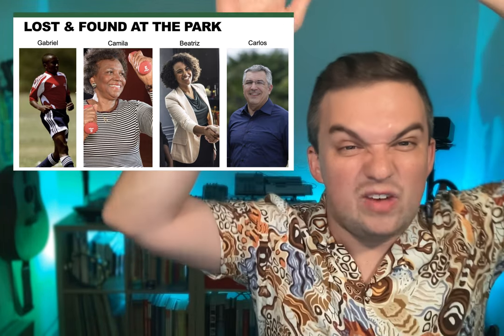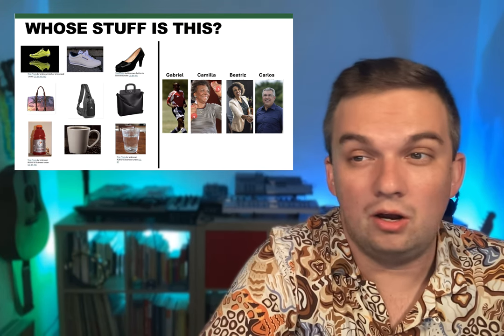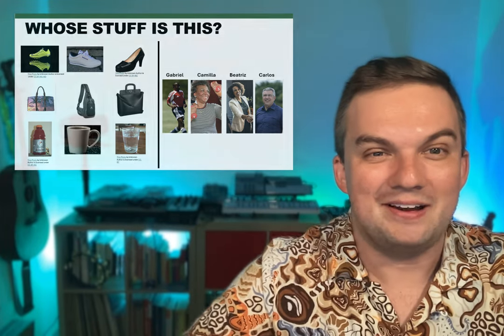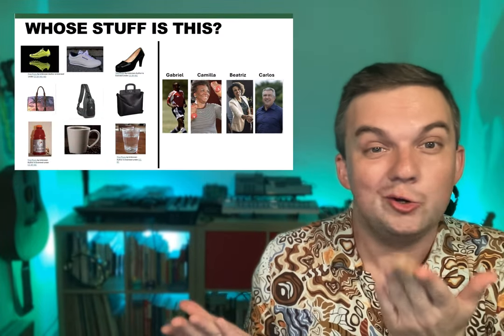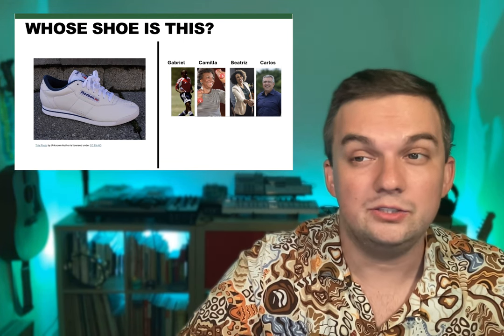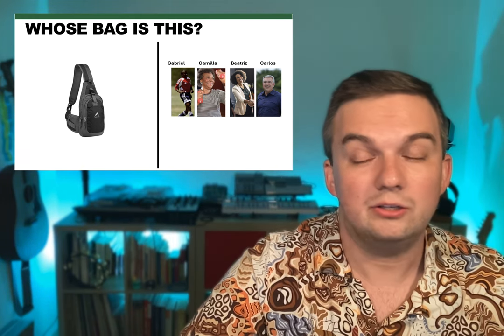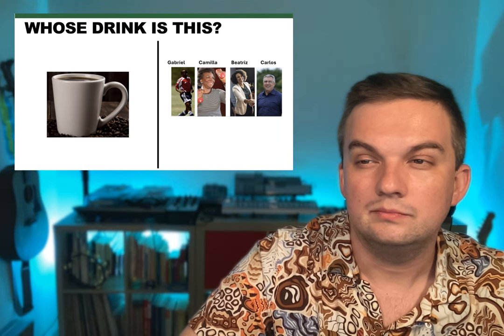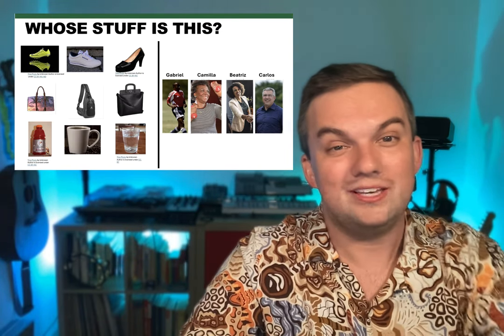Module 3: Possession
In this video, TESOL Education Specialist Matt Schaefer invites you to help him return lost items to his friends, but first, you have to figure out what belongs to whom! Matt also uses his family members to play a gestures game, which gets you started using possessives.

This video is intended to mimic how a teacher would present this activity to their classroom/learners.

This video was created for the Access for Teachers - 2nd Edition program in Brazil, which is funded by the Regional English Language Office (RELO) of the U.S Embassy and Consulates in Brazil, and implemented by World Learning.